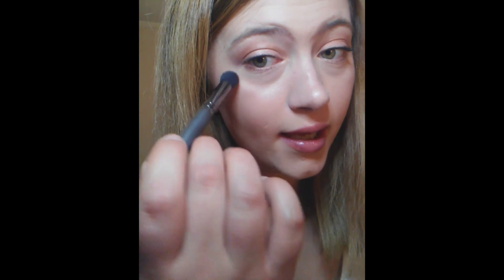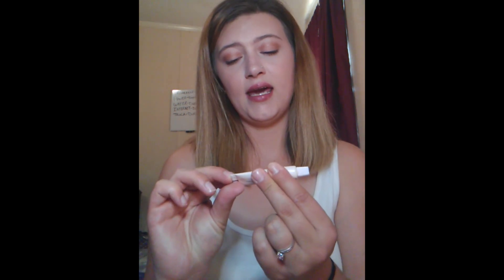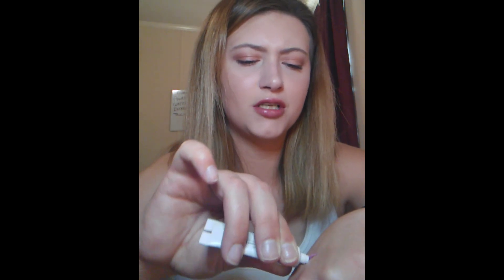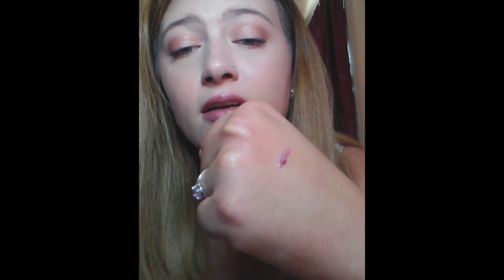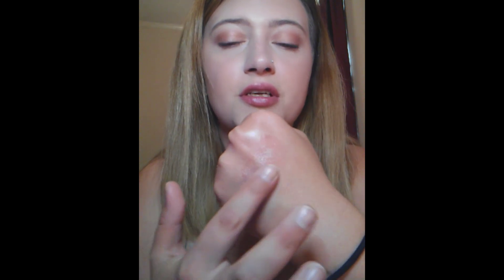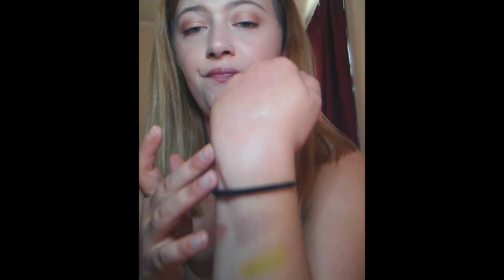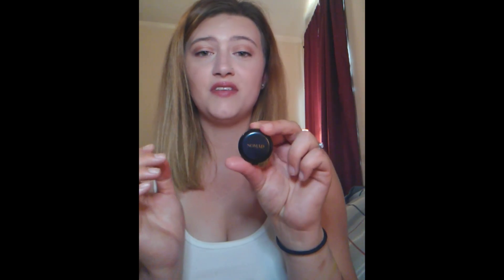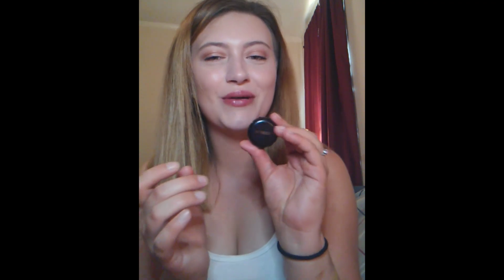June 2018 Ipsy Unbagging